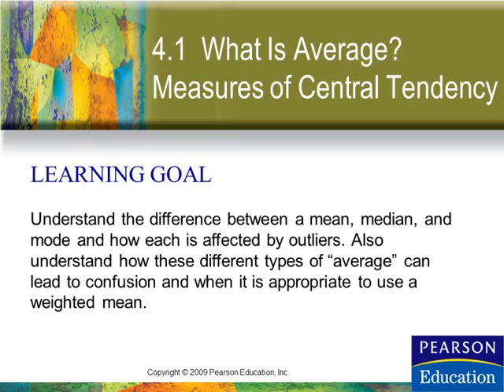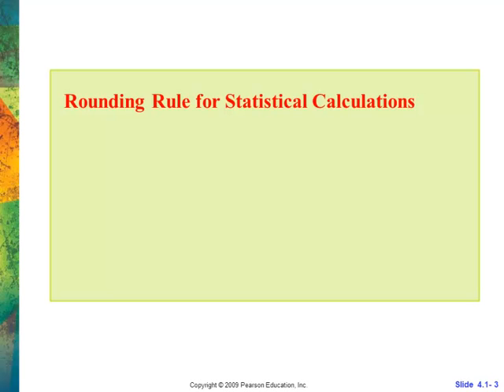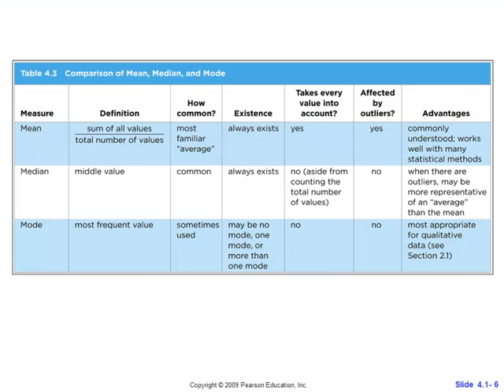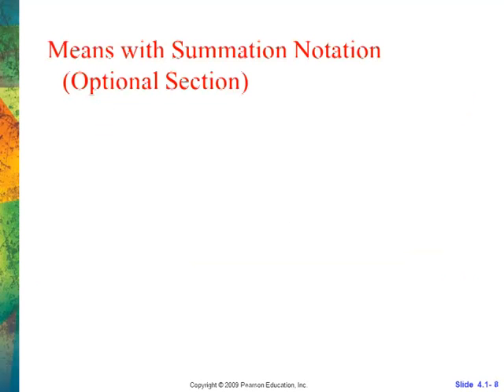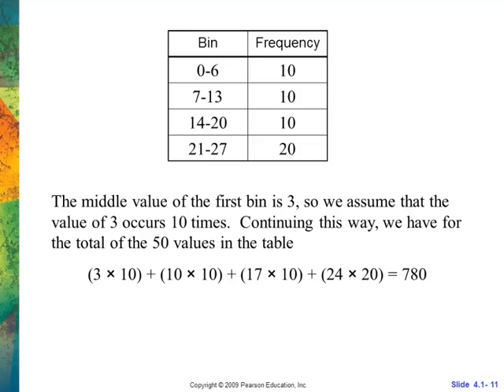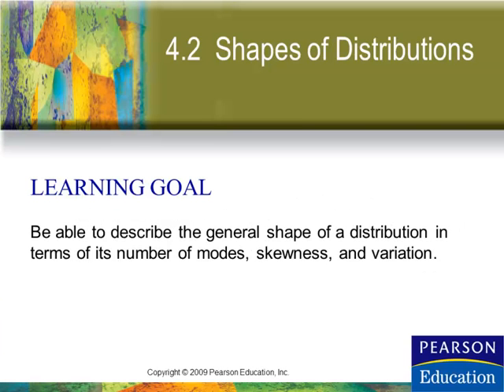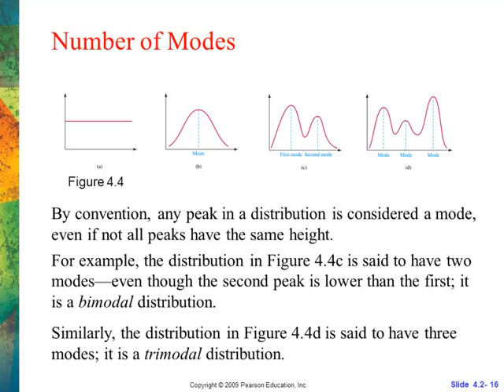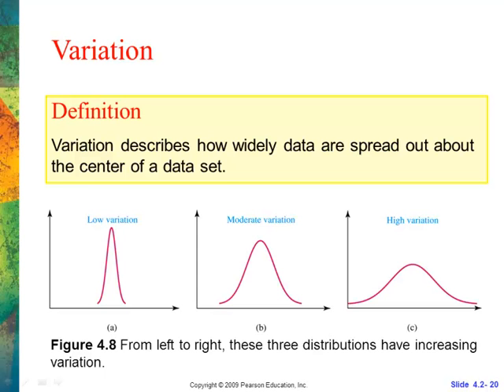PPT 4.1 & 4.2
MathCS.org - Statistics has a nice write up on Central Tendency